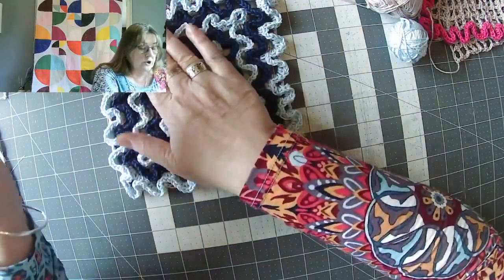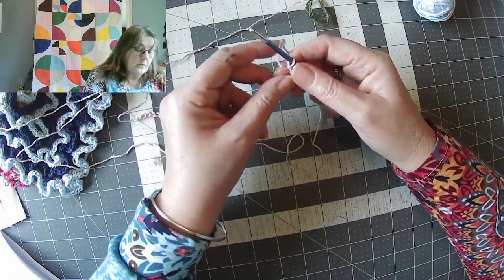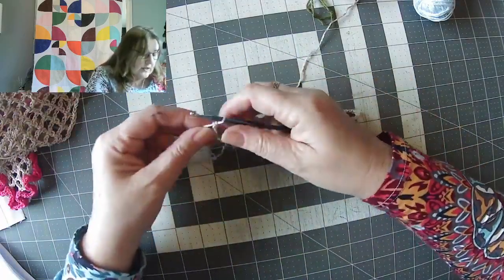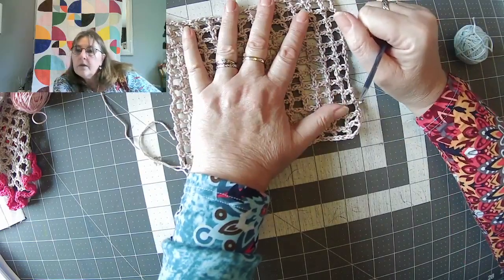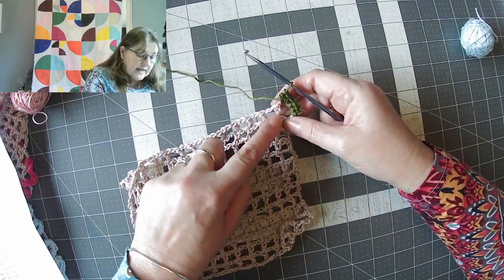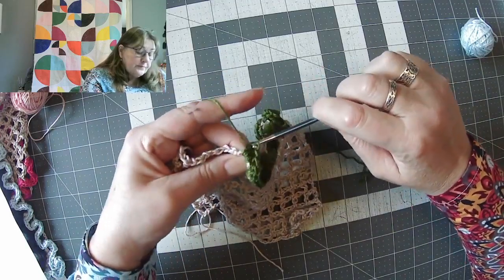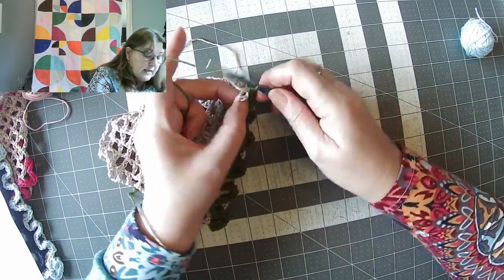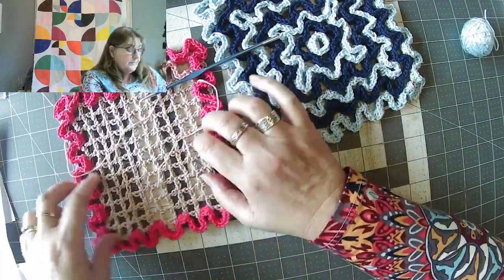How to... Wavy Crochet - Wiggle Mat - 02.02.23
Join Sarah Jane as she shows you how to do some wavy crochet and create a wiggle mat